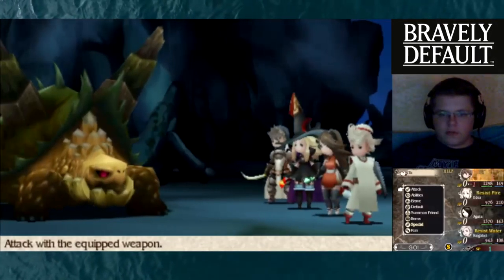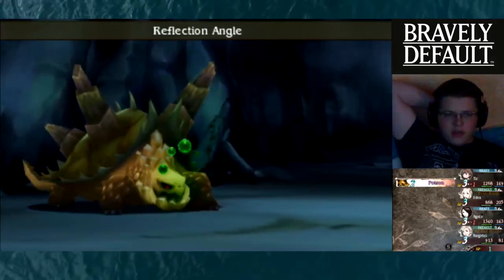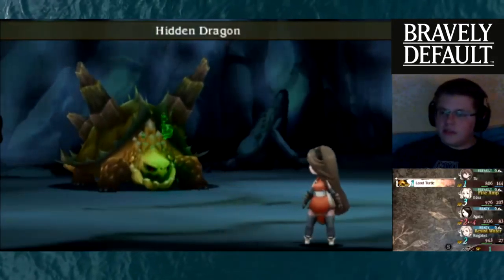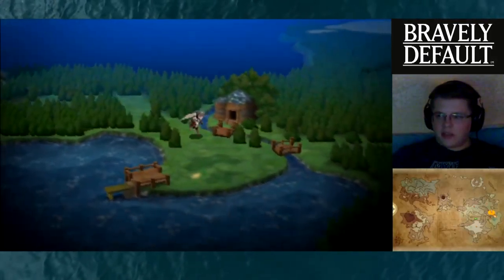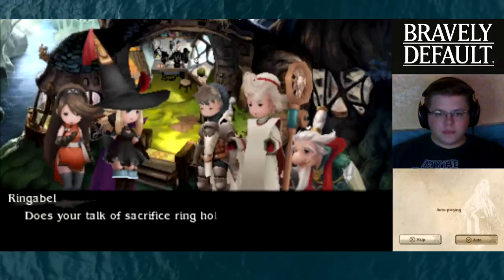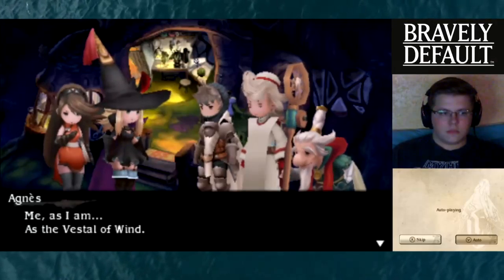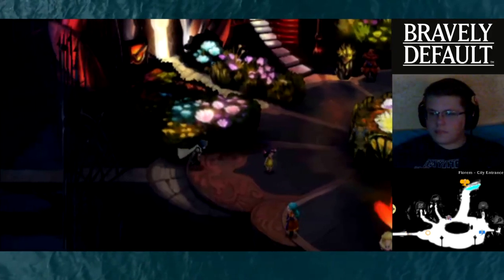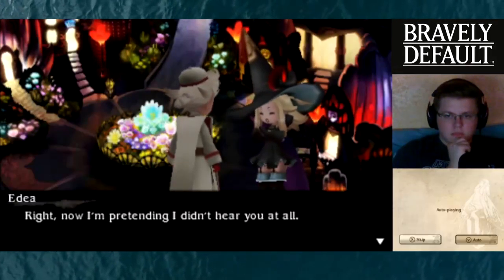Bravely Default | Land Turtle | Episode 18